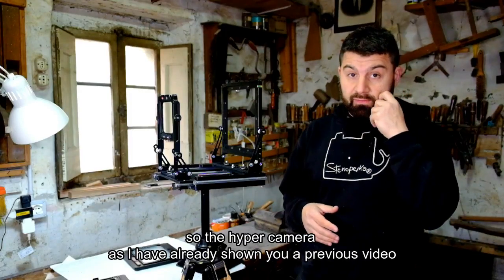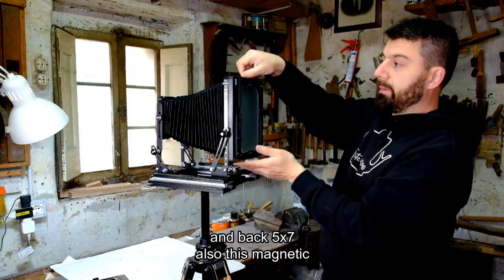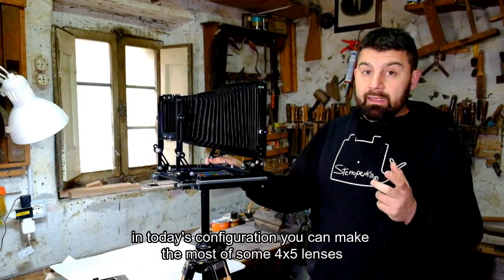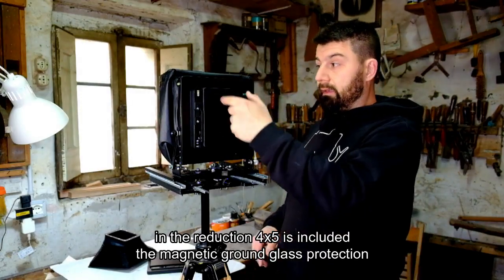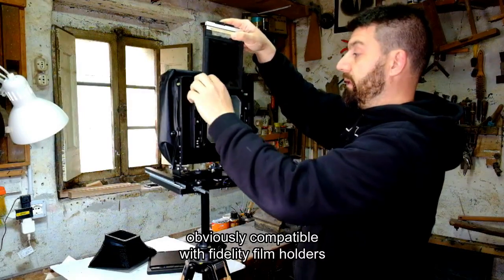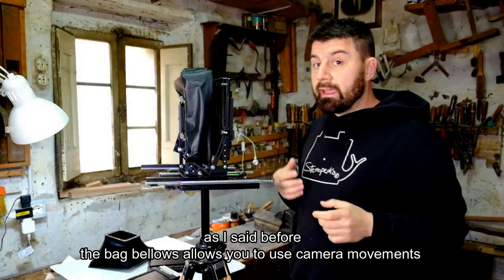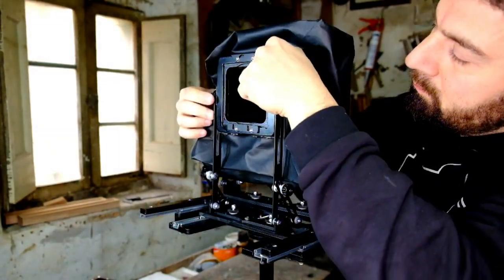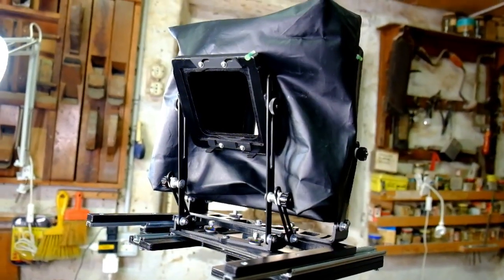Hyper camera 5x7 bag bellows and reduction 4x5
Ciao ragazzi!

today I will show you a configuration that allows you to take advantage of the wide movements of the Hyper 5x7 thanks to the bag bellows, and the 4x5 reduction to be able to use your lenses!